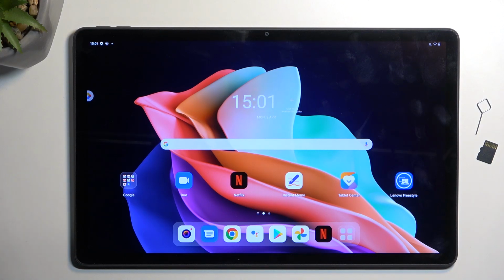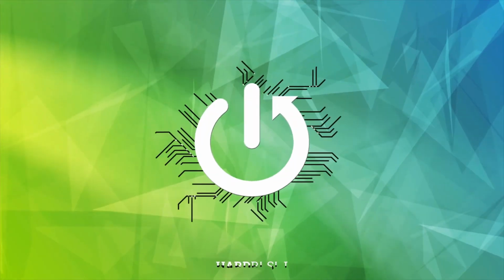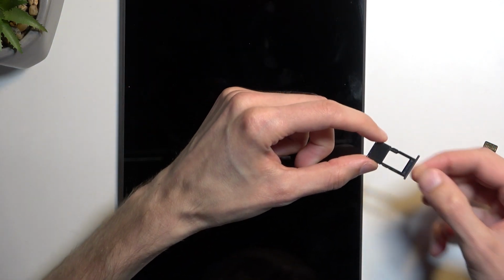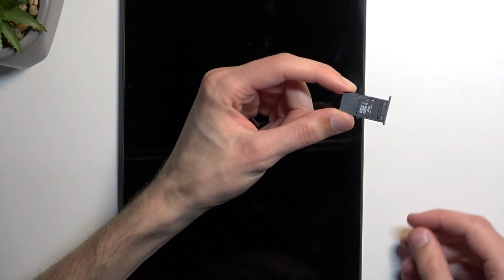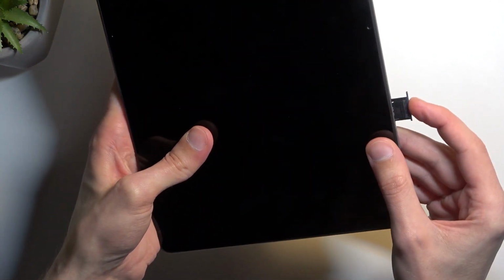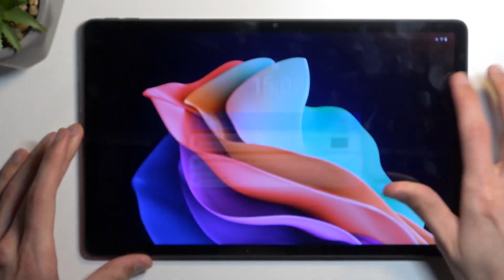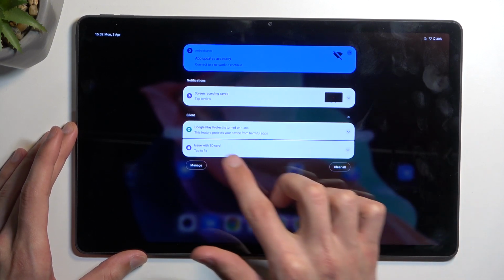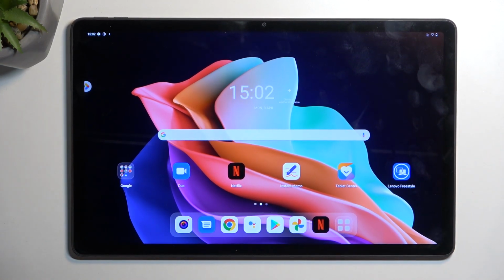How To Insert Micro SD Card To LENOVO Tab P11 Gen 2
If you want to put SD card in LENOVO Tab P11 Gen 2, this video could be crucial. Just follow our tutorial video, which is presented step-by-step, and acquire the knowledge of how to do it. We sincerely hope that this guide has been beneficial to you. If it has, please visit our YouTube Channel HardReset.Info. Don't forget to give us a thumbs up, leave a comment, or subscribe to our channel, as it would significantly assist us in creating more content for you!

How to add sd card to LENOVO Tab P11 Gen 2 ?
How to put sd card in LENOVO Tab P11 Gen 2 ?
Can i install micro sd card to LENOVO Tab P11 Gen 2 ?
SD card InLENOVO Tab P11 Gen 2 ?